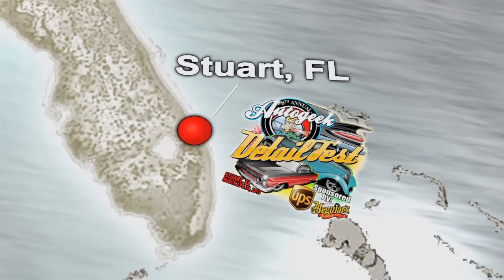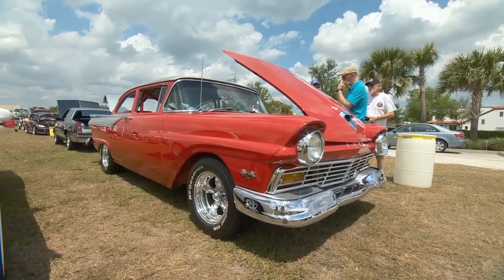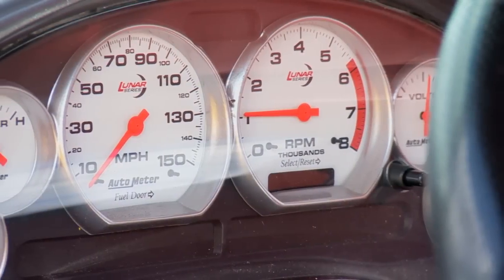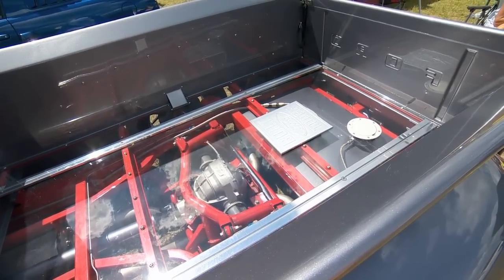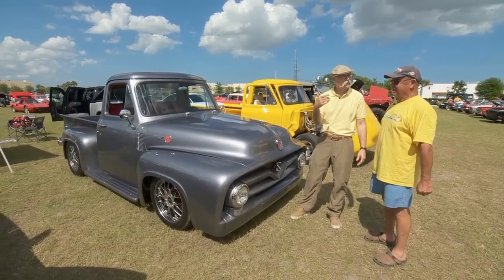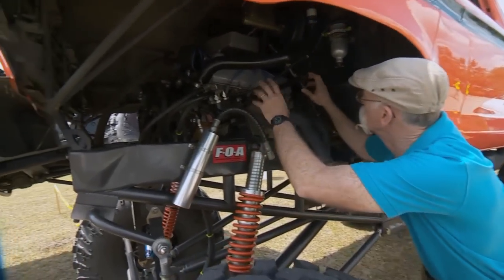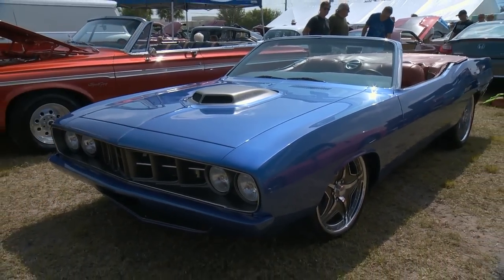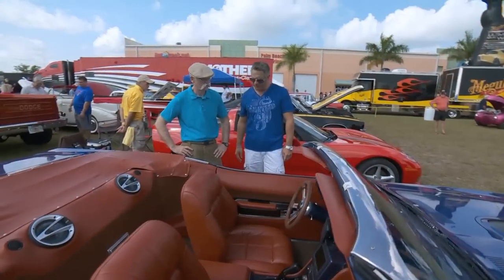My Classic Car Coverage of Autogeek's 8th Annual Detail Fest 2013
Follow Dennis Gage as he goes around and checks out the sights at Autogeek's 8th Annual Detail Fest 2013.

Check it out on the AGO forum here,

AutogeekOnline.net and Autogeek.net - Where all the action's at!